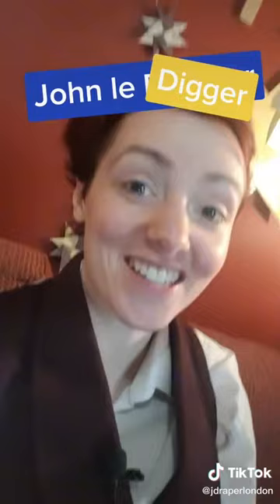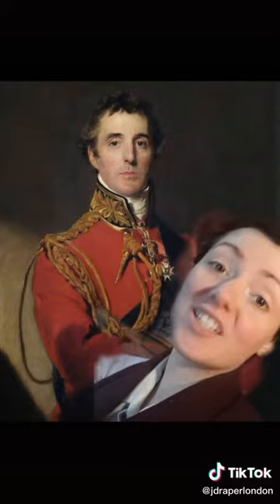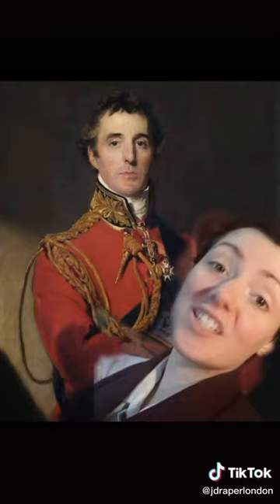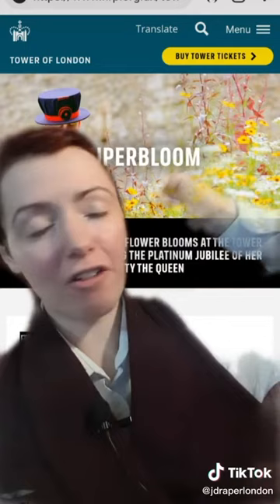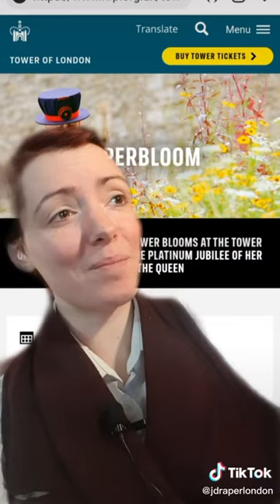Was This The Largest Stagnant Cesspool In Europe? [Long Shorts]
This is an old video- the Superbloom is over!